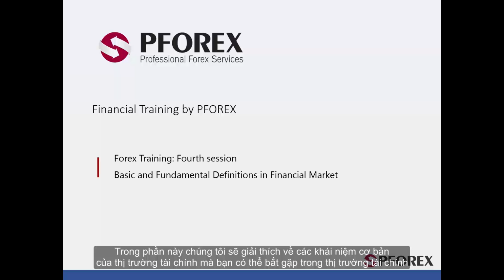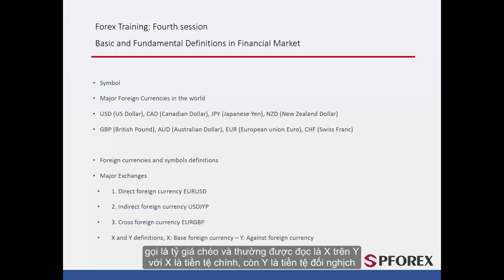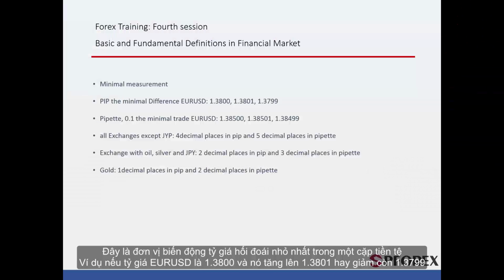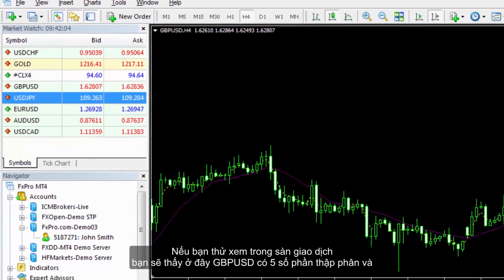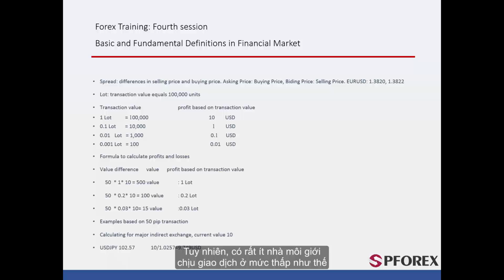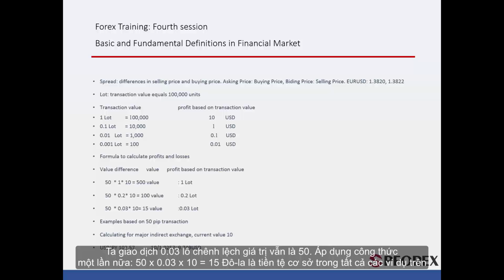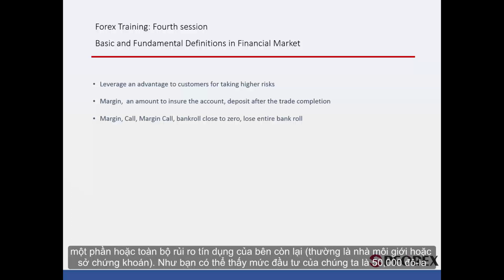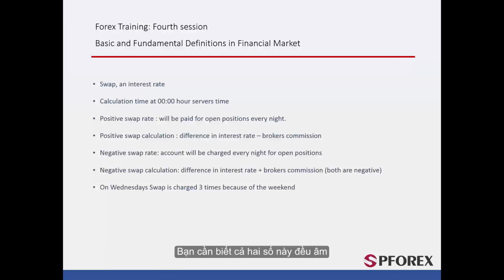04 Các khái niệm cơ bản về thị trường tài chính